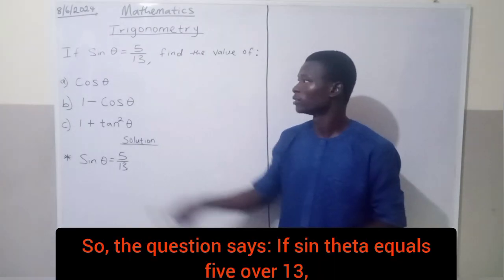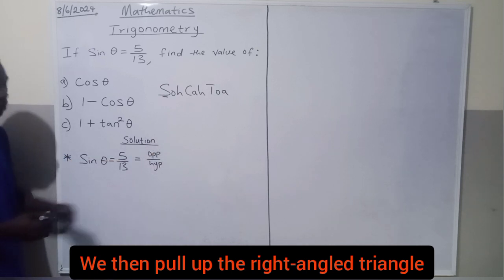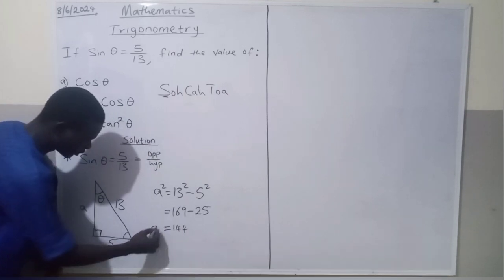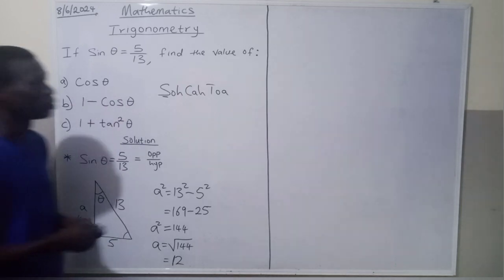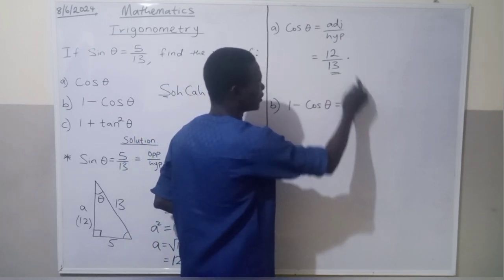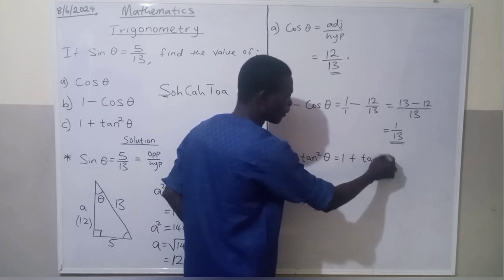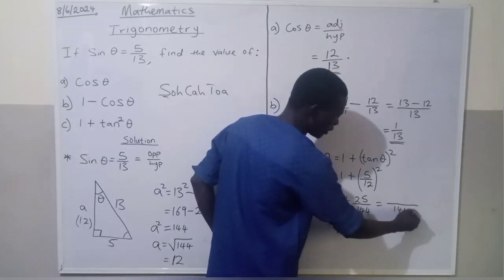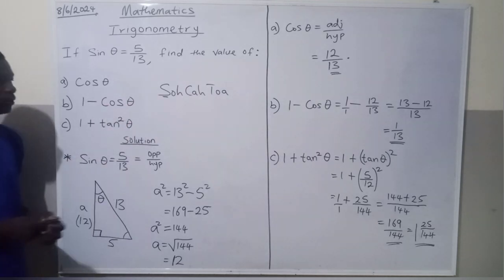June 11, 2024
Trigonometry